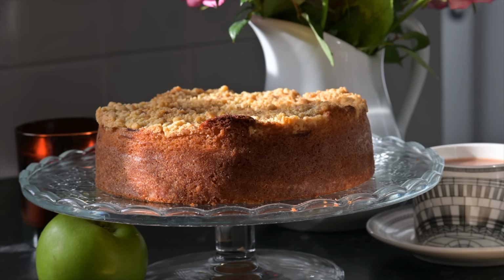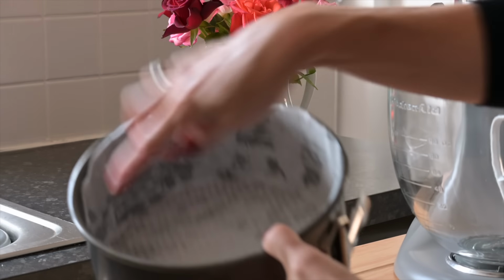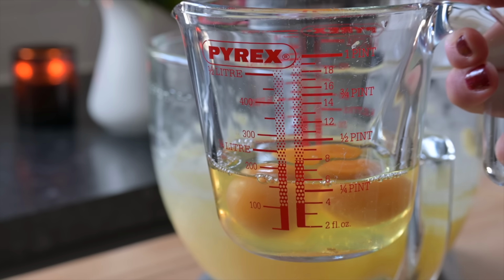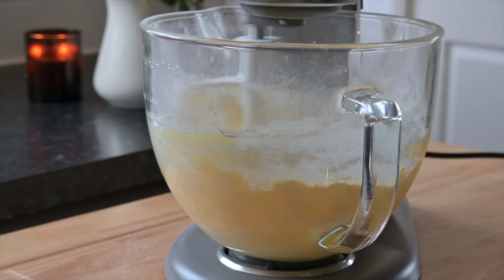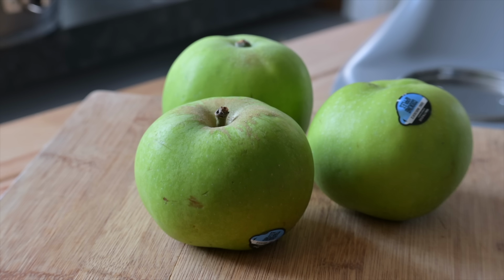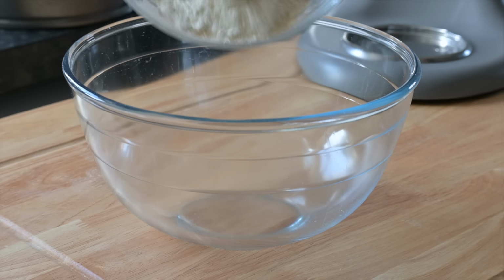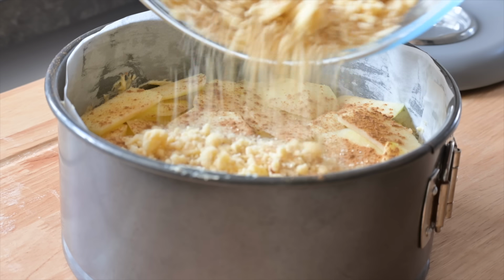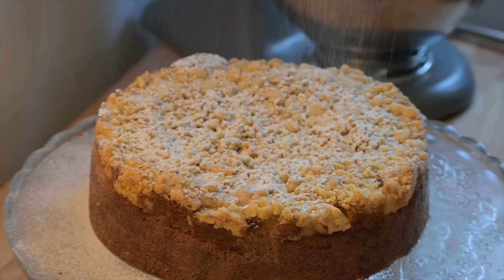Best Ever Apple Crumble Cake That Is So Easy To Make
This apple crumble cake recipe is not only super delicious but so easy to make.  When you make this apple crumble cake recipe, your autumn cake making skills will have gone up a level!  Autumn baking is just so comforting.  Cold weather outside and baking delicious apple crumble cake inside, does something for the soul.  It looks harder than it actually is to make this apple crumble cake, but I wanted to make this an easy apple crumble cake that anyone could make!

You can have this apple crumble cake on its own with a cup of tea, or with cream, ice cream or custard.  The combination of the soft sponge, apple and crunchy topping is a real crowd pleaser.  Although you can have this at any time mom the year, there is something truly wonderful about having this is the autumn and winter months.

Follow the recipe and watch the video as it will give you a real good indication of how easy this cake recipe is.

Kitchenaid Mixer

Recipe link:-

Here you will find a printable recipe card, the embedded video, nutritional factsheet and you can change the amount of ingredients if making double etc, at the push of a button!

This is at no extra cost to you to use my links/codes, it's just one more way to support me and my channel and I thank you in advance.  I love giving my content to you and making it for you.  Your support is valuable to me.